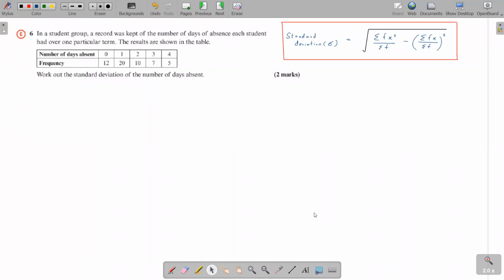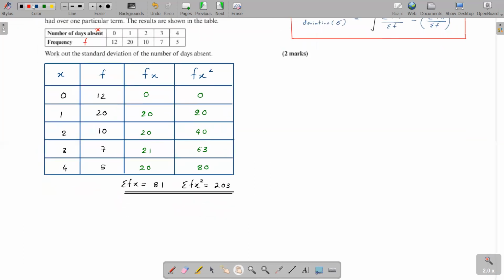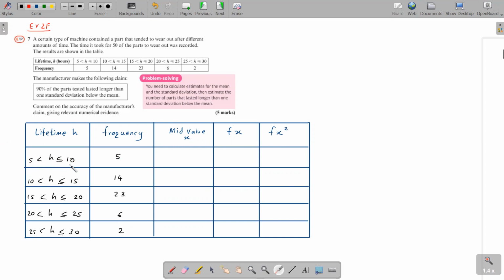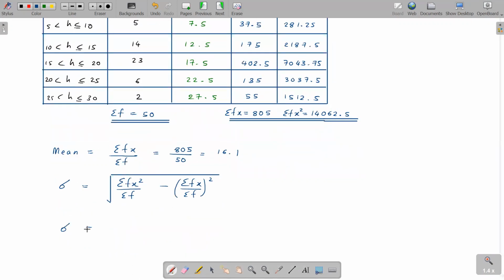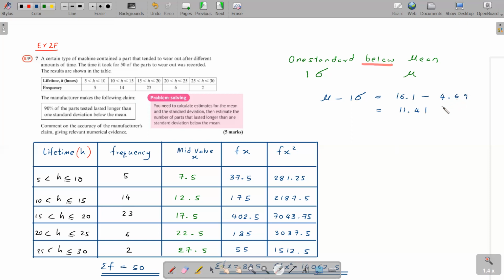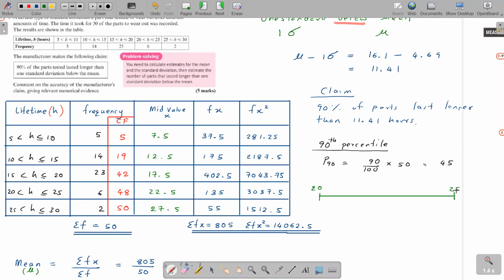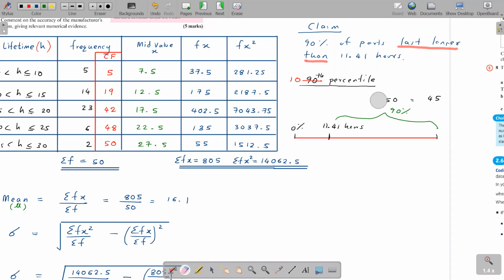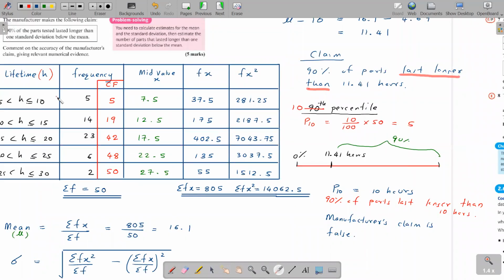S1 - Chapter 2 - Measures of Location and Spread - Ex 2F part 2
Calculate variance and standard deviation for ungrouped data examples
Calculate estimates for variance and standard deviation for grouped data using the midpoint of each class interval.